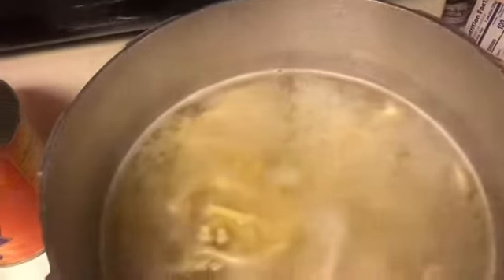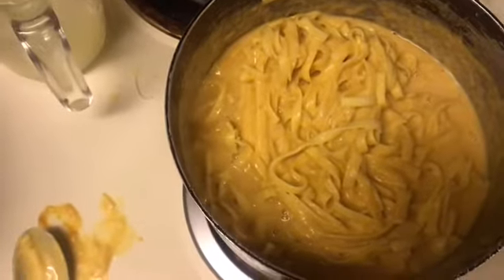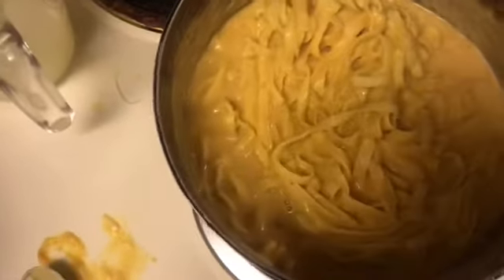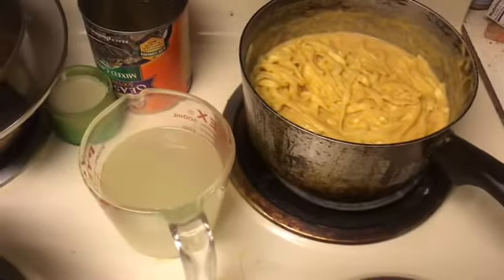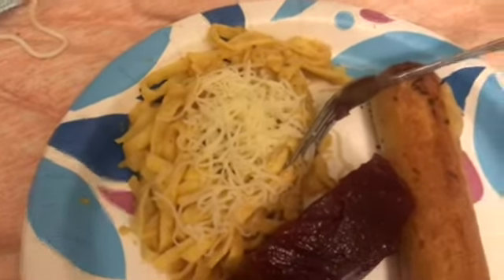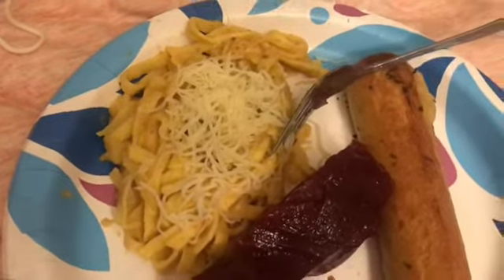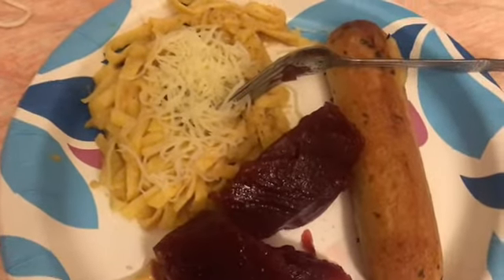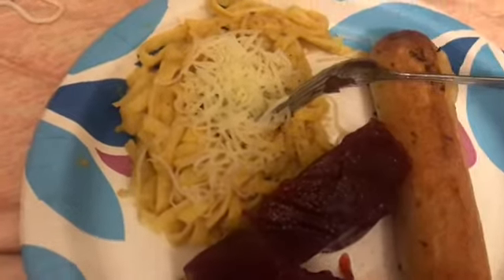Cook with me pumpkin 🎃 Alfredo